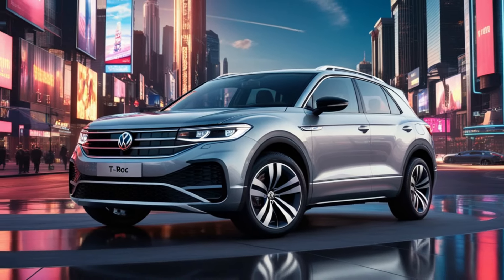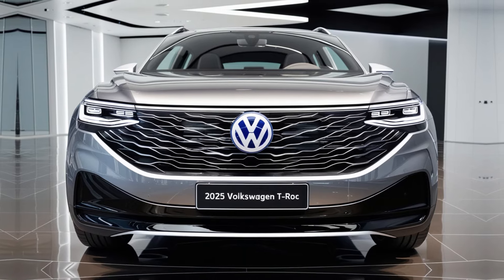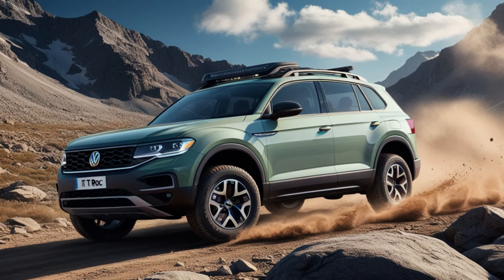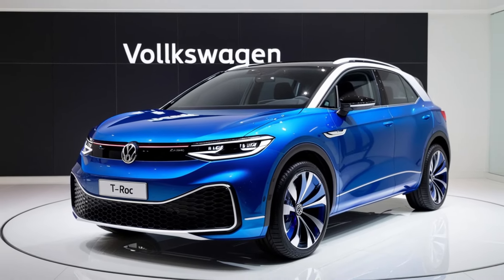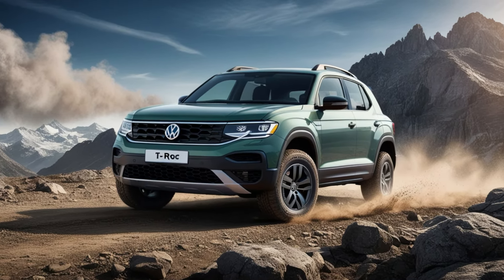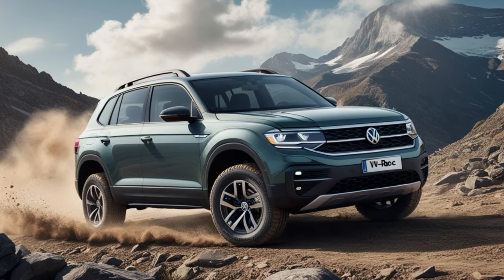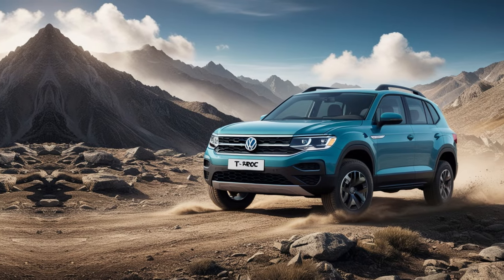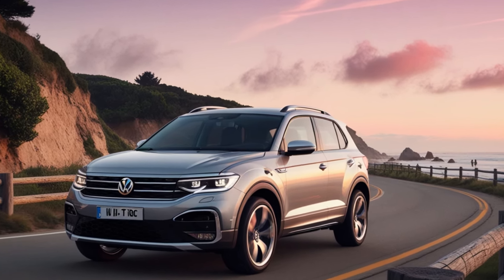VW T-ROC 2025: What Makes This SUV Stand Out?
VW T-ROC 2025: What Makes This SUV Stand Out?DriveTrends is your go-to destination for the latest car news, updates, and in-depth reviews. We bring you the hottest trends in the automotive world, keeping you up-to-date with cutting-edge technology, design, and performance. Join us as we explore the future of driving and make informed decisions about your next ride.